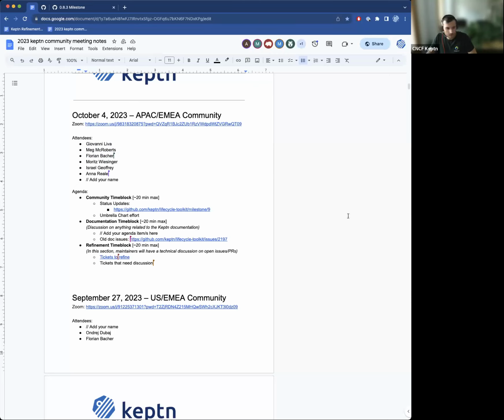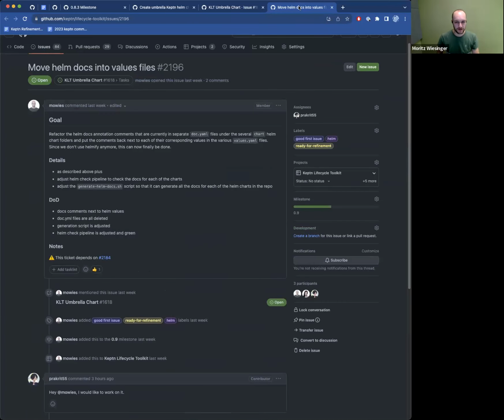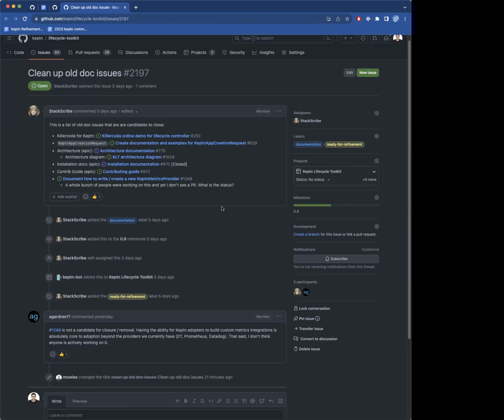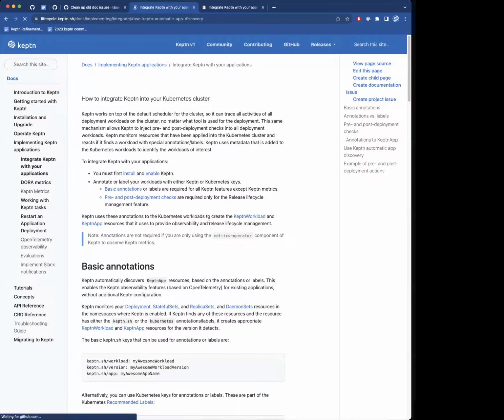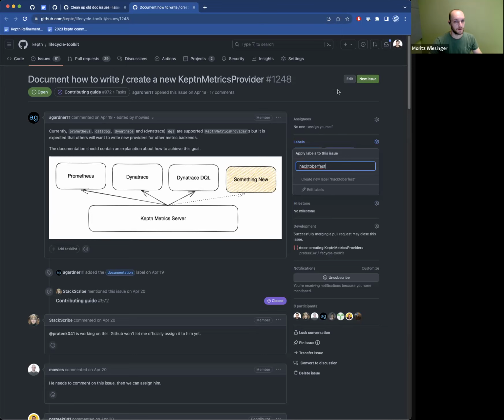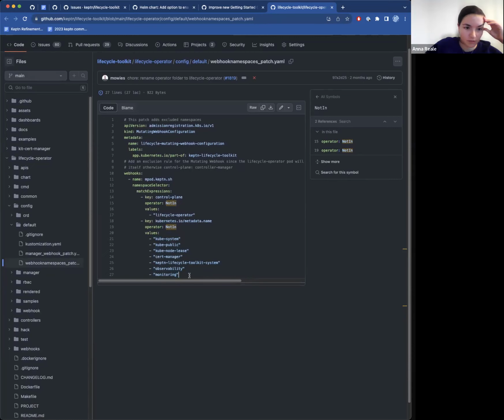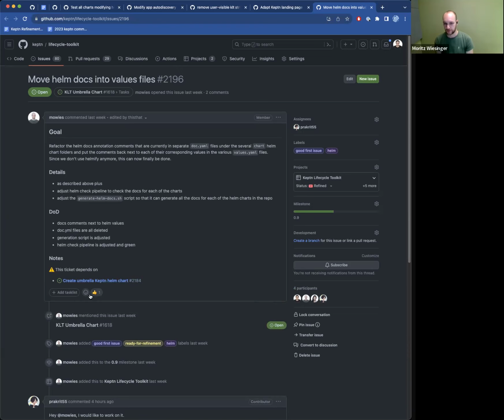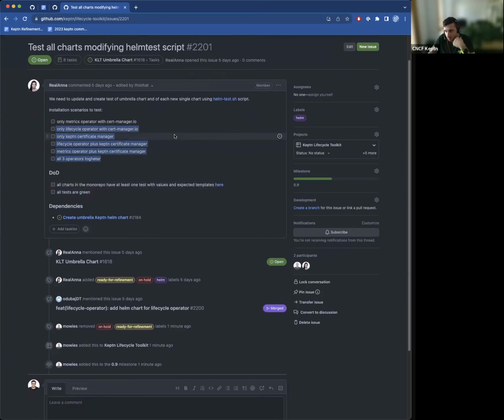Keptn Community & Developer Meeting - October 4, 2023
in the keptn channel If you're not in CNCF slack, you can invite yourself